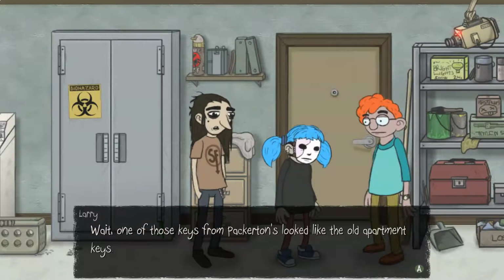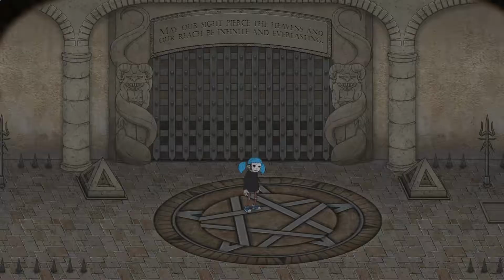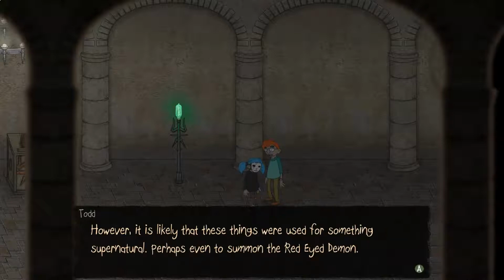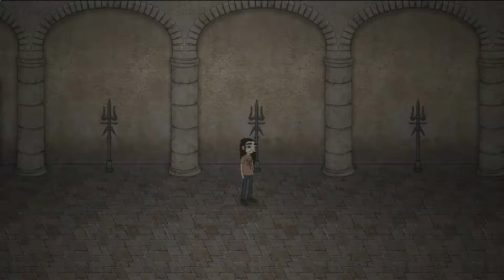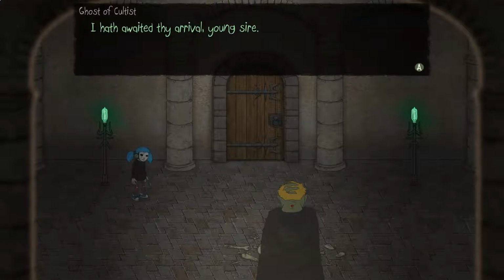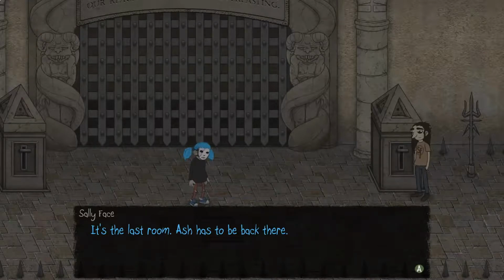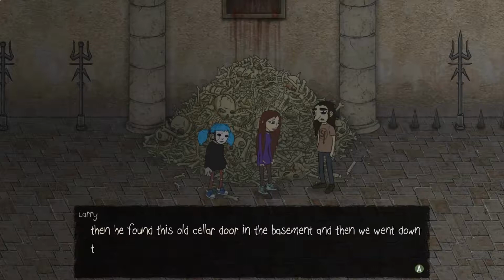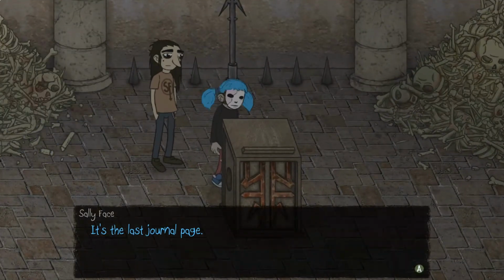Sally Face Episode 3 Part 4